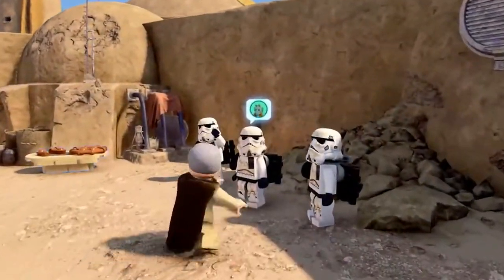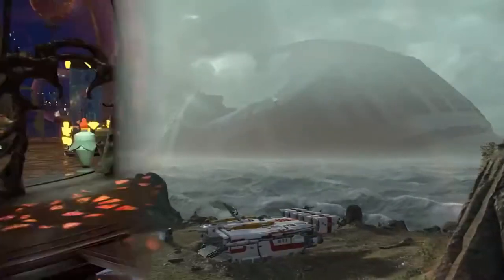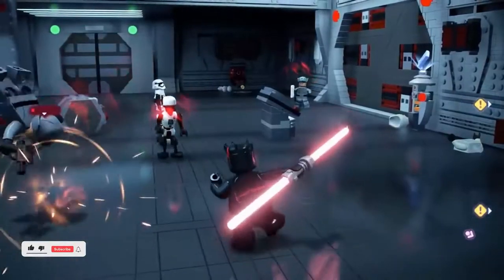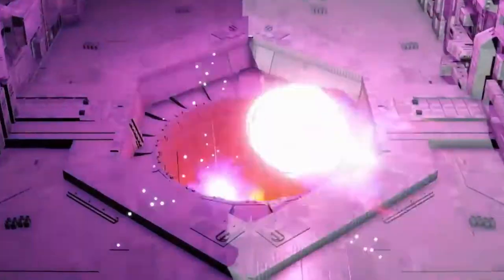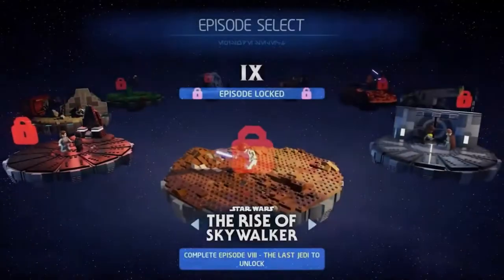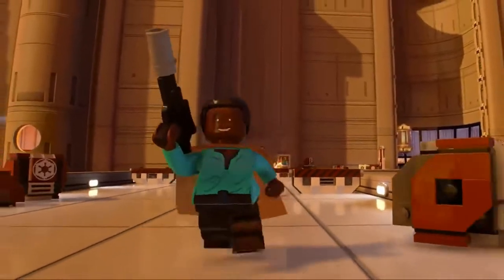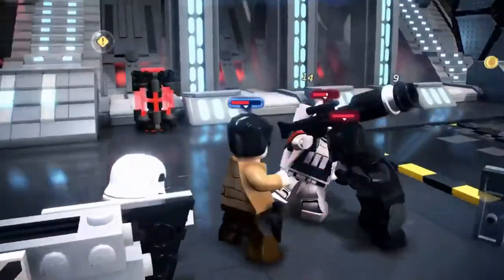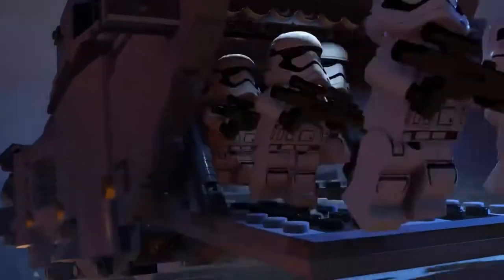LEGO On The Go ! The Skywalker SAGA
Lego Star Wars is a Lego theme that incorporates the Star Wars saga and franchise. Originally it was only licensed from 1999 to 2008, but The Lego Group extended the license with Lucasfilm, first until 2011, then until 2016, then again until 2022. And The latest Addition of lego star wars: the skywalker saga Also have some Surprises. Hope You all will love it.

pappa 009 -